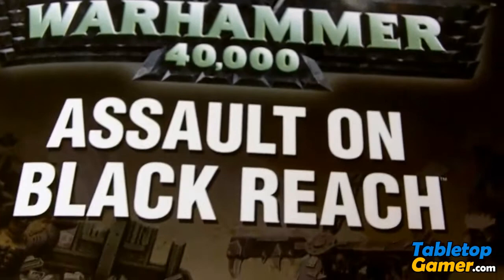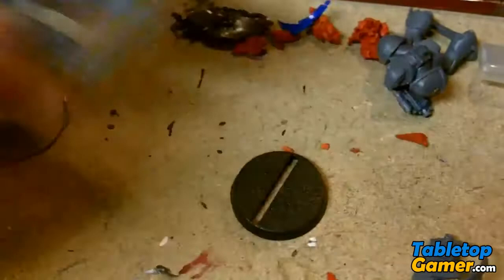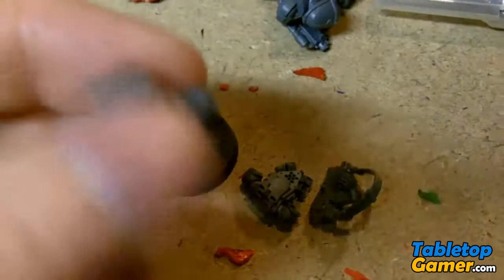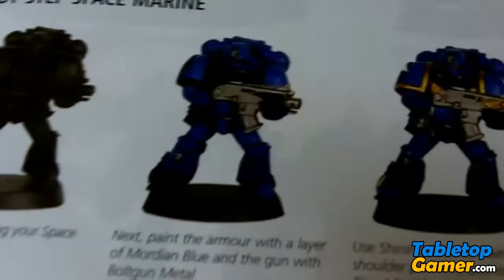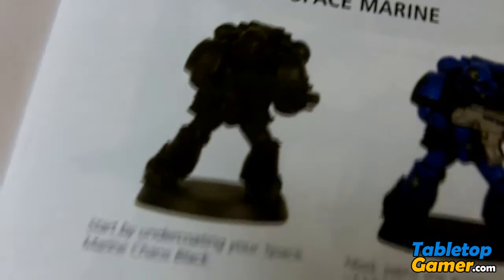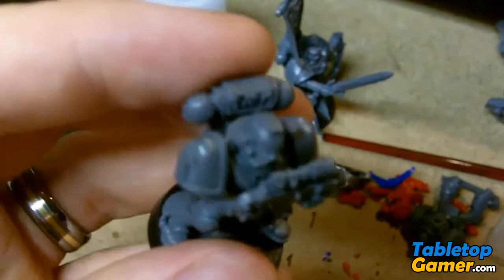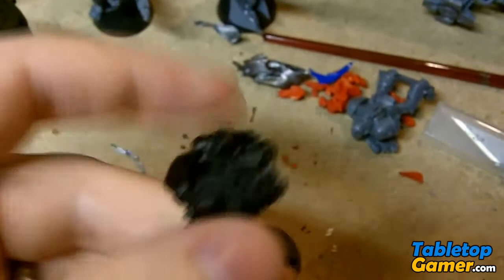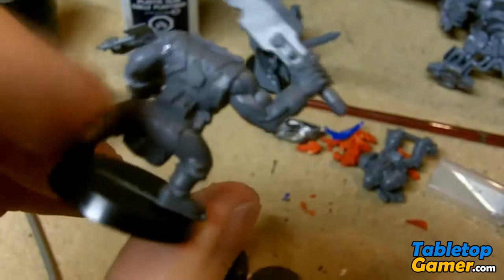Assault on Black Reach - Painting and Building Tips 1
- My Assault on Black Reach Site

In this video I share a couple of quick tips I picked up while assembling and painting my first few models form the Assault on Black Reach starter set for Warhammer 40k.